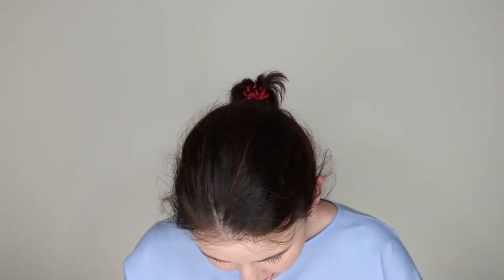Nourished Life Deluxe Sample Box | September 2017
Hey Hey Makeup Enthusiasts! Today I show you what I got in the September Nourish Life deluxe sample box. Nourished Life is the No.1 site in my opinion for cruelty-Free, toxin Free beauty, lifestyle and home goods.

Nourished Life Natural Beauty Box

Links:

Instagram.com/themakeup_enthusiast/

I purchased this box with my own money and all opinions are my own.